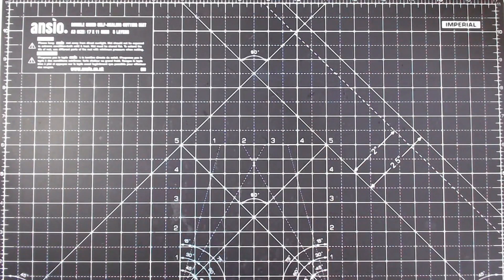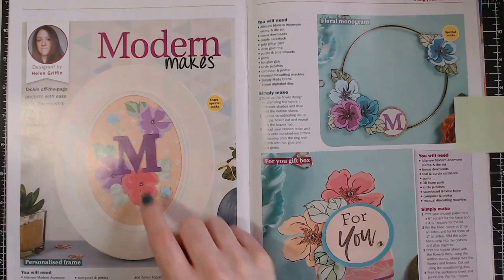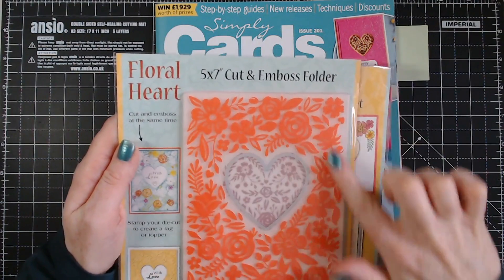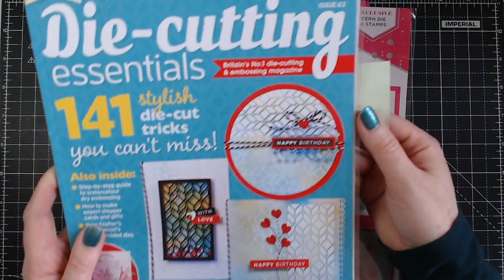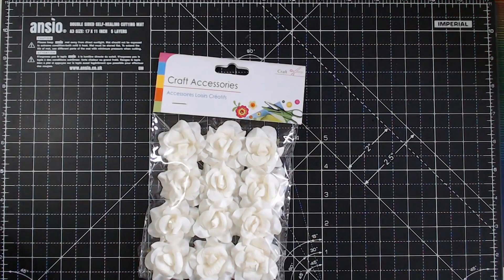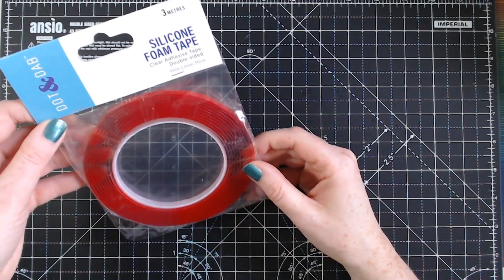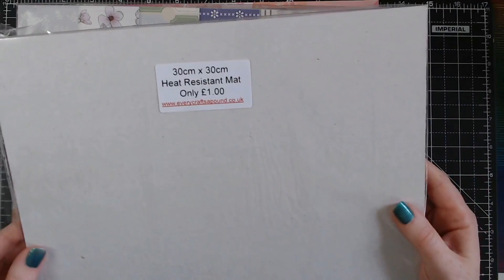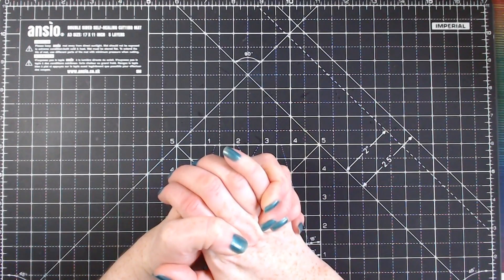Huge Craft Haul | February 2020 | What did I buy?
• Simply Cards & Papercraft Magazine #202

• Cricut Maker Ultimate Smart Cutting Machine Champagne with EU Adaptor

• Sizzix Thinlits Die Set Tulip by Jennifer Ogborn | Set of 8

• Sizzix Thinlits Die Set Geo Floral Frame by Lisa Jones | Set of 12

• Sizzix Thinlits Die Set Floral Layers | Set of 10

Gold A5 Filofax Saffiano Refillable Notebook